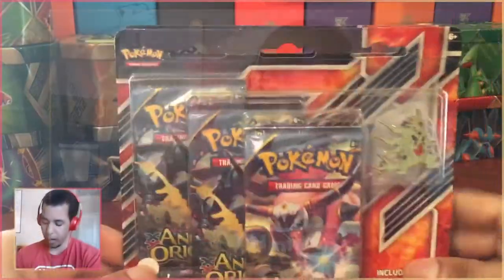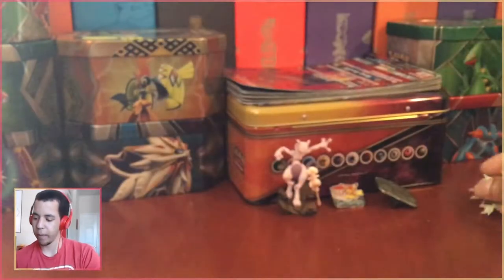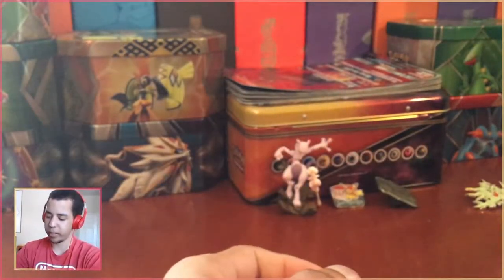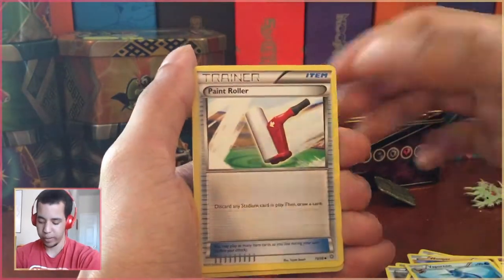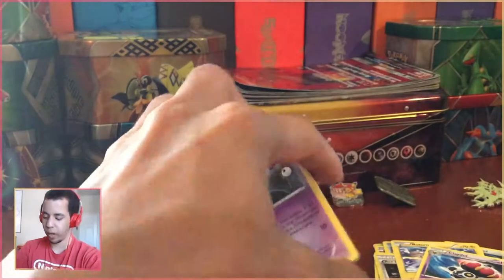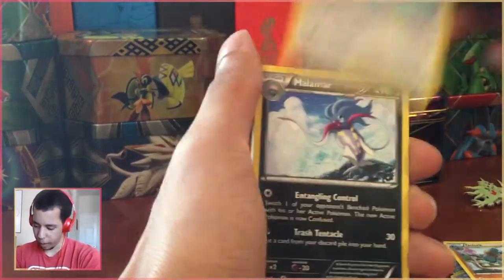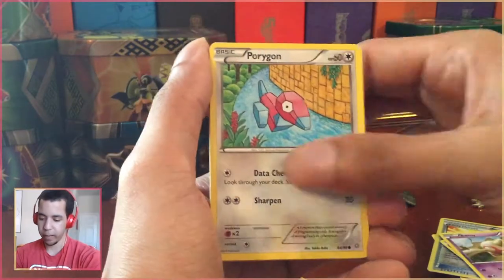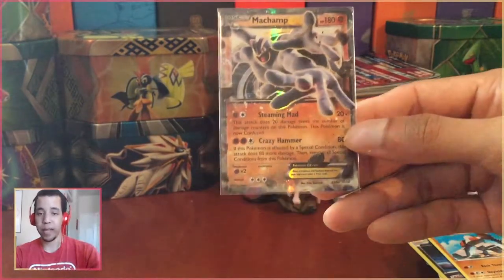HUNTING FOR VILEPLUME - Pokémon TCG Ancient Origins Blisters w/ Domin0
I'm attempting to quickly make the Decidueye/Vileplume/Ninetales deck, so I'm opening a couple Ancient Origins Blisters!

Come watch me stream on Twitch!